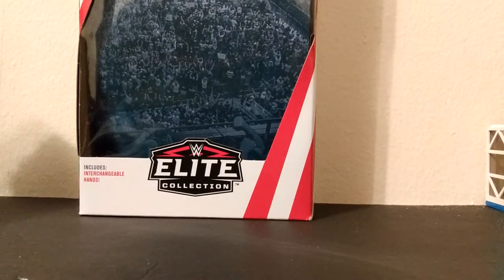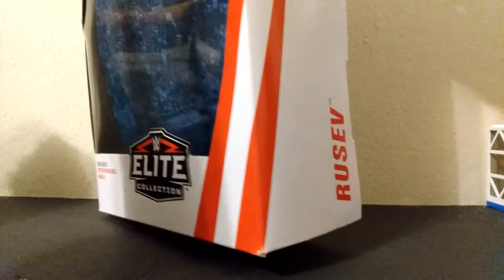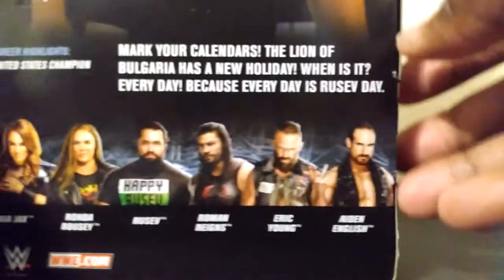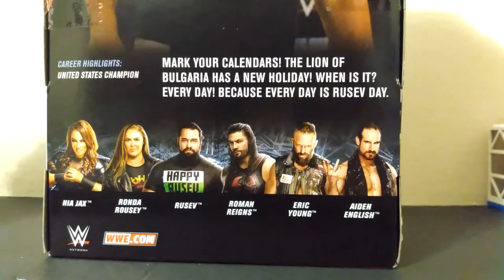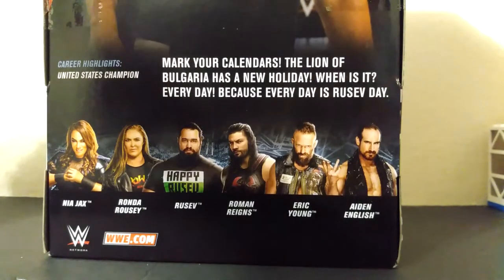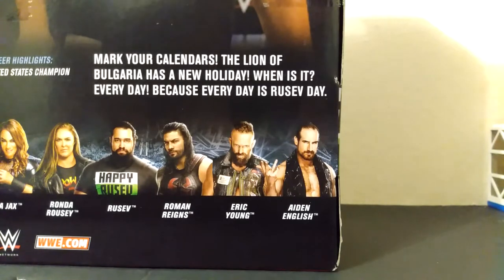65 Series Elite Collection Rusev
Check me out on Instagram at  hawnj547